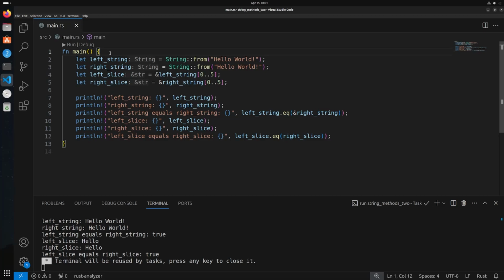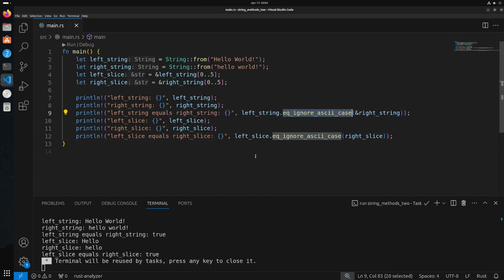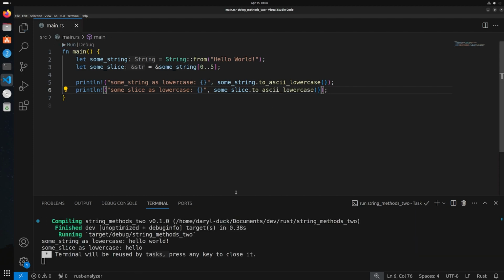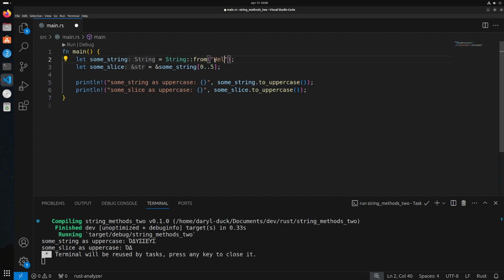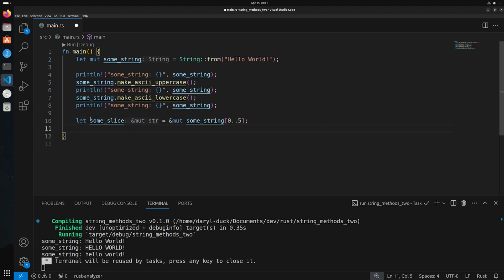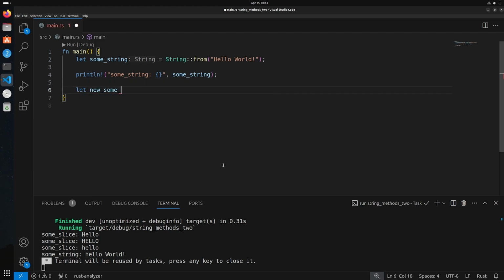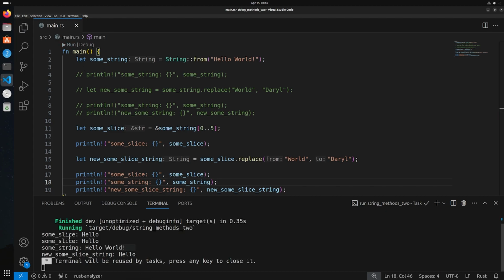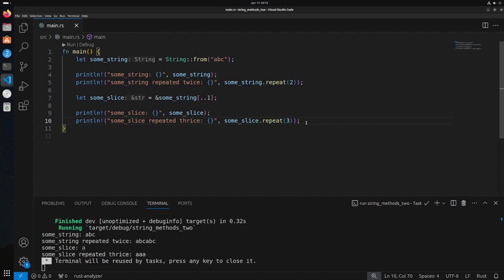Lets Learn Rust - 44 - String methods part 4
G'day guys

In this video I continue covering more methods available on the String and Str  types.

Important Times

00:00 - Introduction
00:21 - The eq method with non ascii characters
01:31 - The eq_ignore_ascii_case method
03:33 - The to_ascii_lowercase method
05:17 - The to_lowercase method
06:18 - The to_ascii_uppercase and to_uppercase methods
07:07 - The make_ascii_lowercase and make_ascii_uppercase methods
11:06 - The replace method
15:18 - The repeat method
16:53 - Conclusion